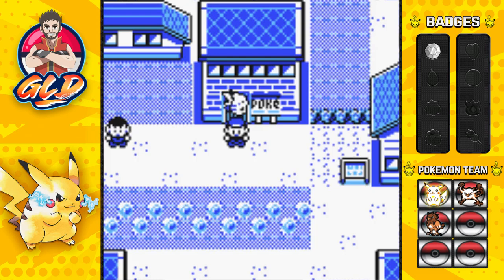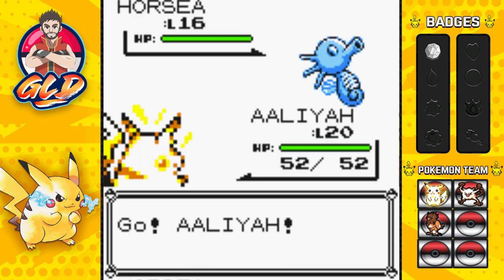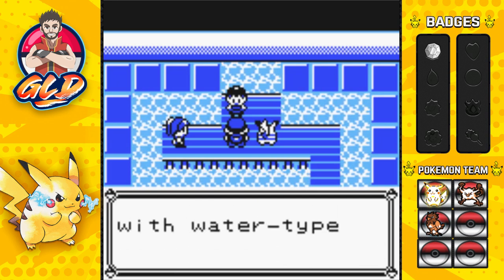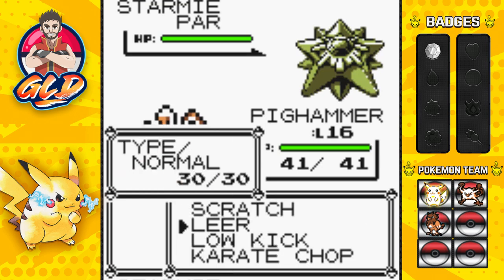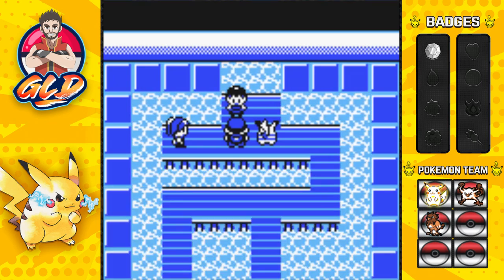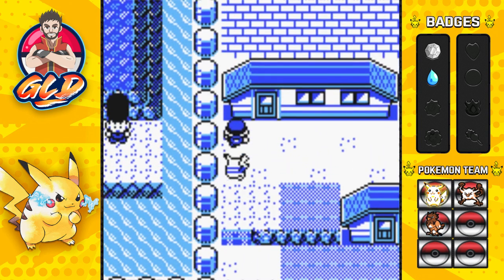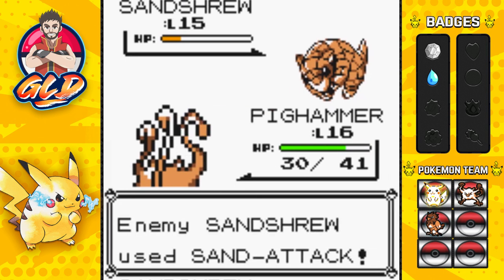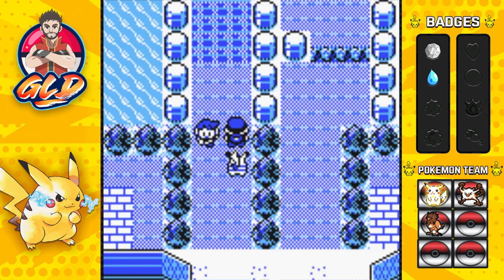Pokemon Yellow Walkthrough (2022) Part 6: Gym Battle #2 Misty!